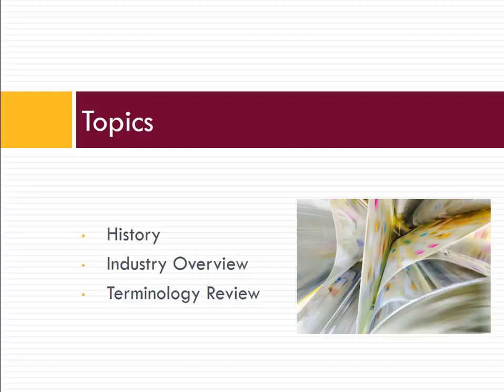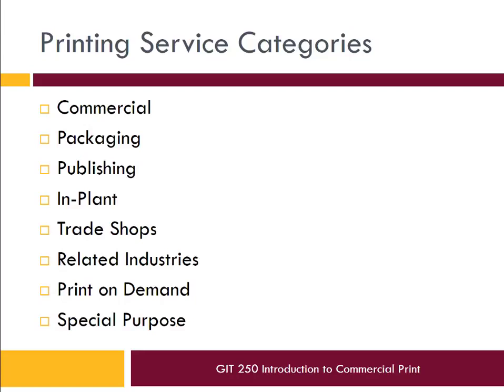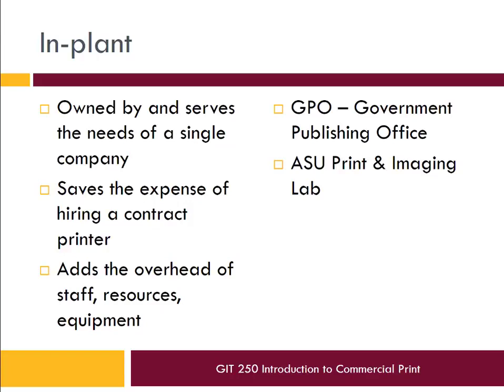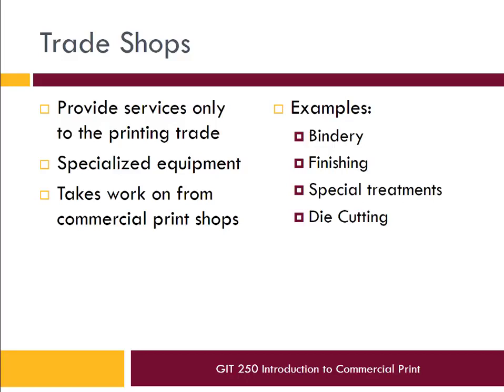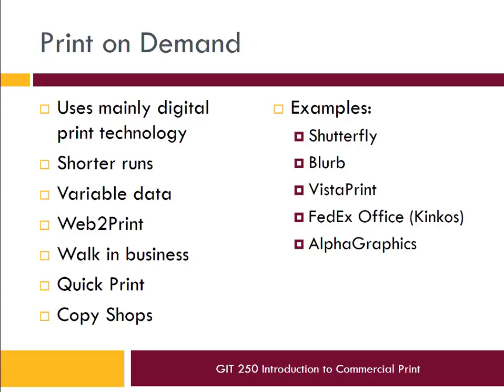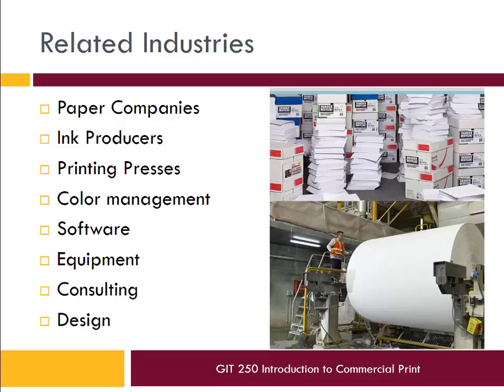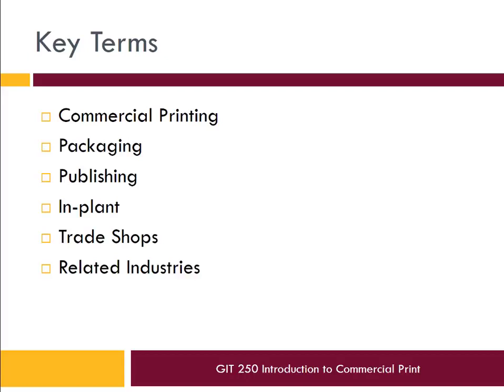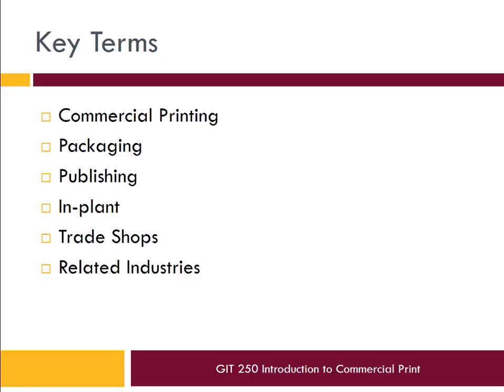GIT 250 Lecture 1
Print Industry Introduction